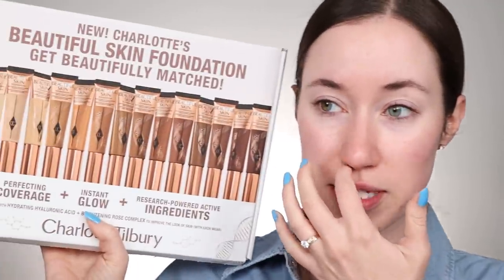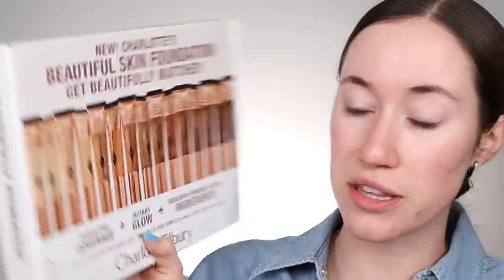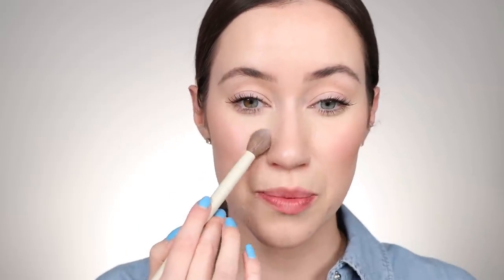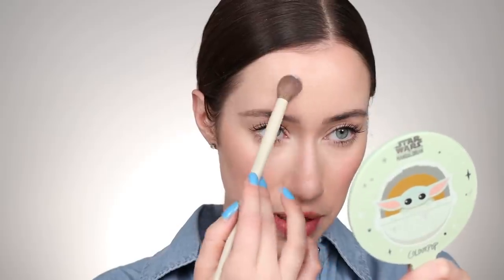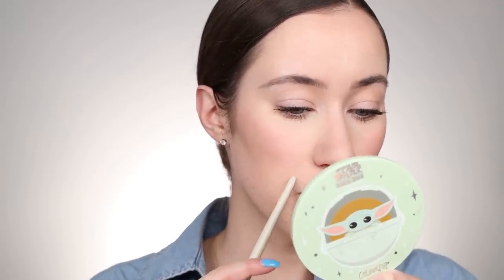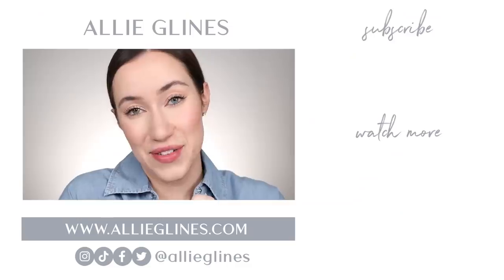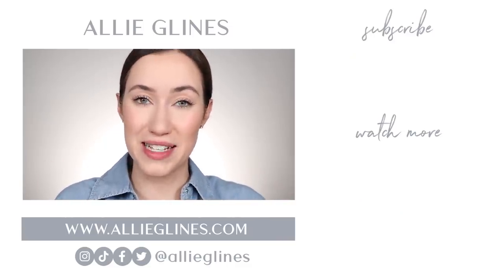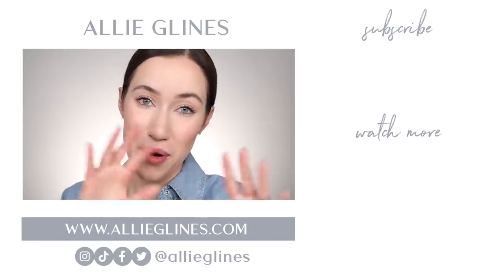What I REALLY Think About This FOUNDATION...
Hey friends!! :) I’m FINALLY ready to try out the New Charlotte Tilbury Beautiful Skin Foundation!! This went viral when it launched- but it definitely had mixed reviews. I’m here to try it myself and let you know how I feel about it!! Have you tried this foundation before? If so, let us know how it worked for you in the comments below! Love you all SO much! Xoxo

(first order only + create an account)